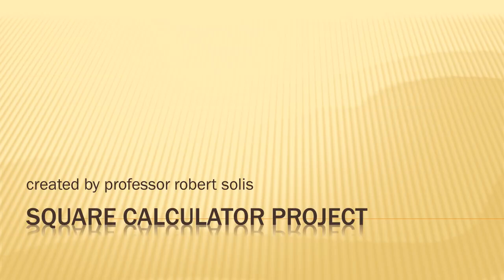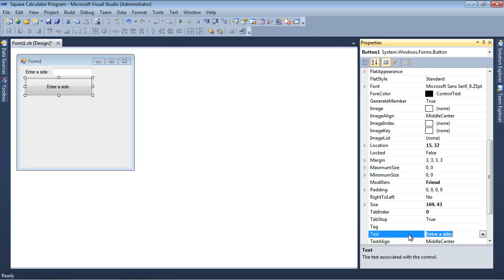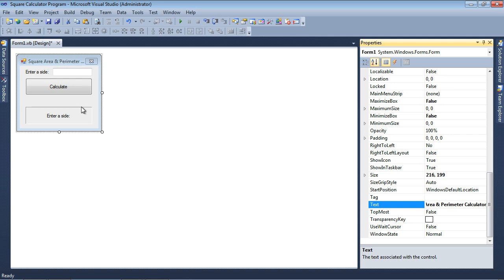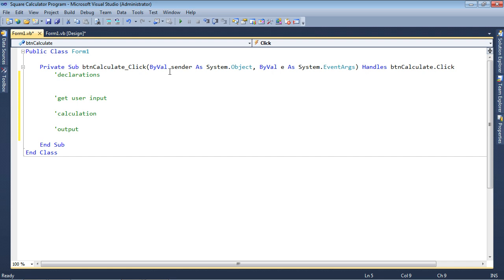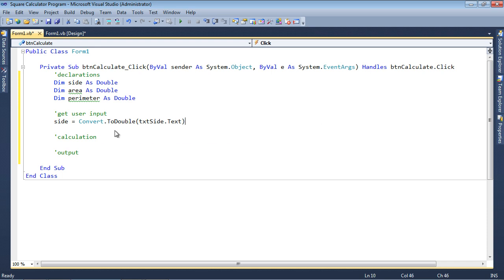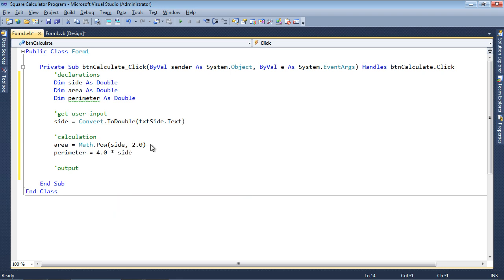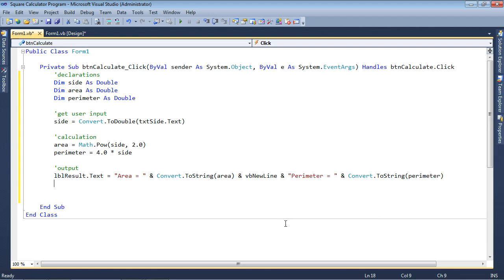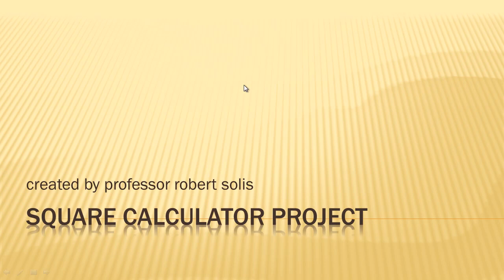CS111 - Square Calculator Project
This is a video lesson that demonstrates how to create a Visual Basic program to determine the perimeter and area of a square